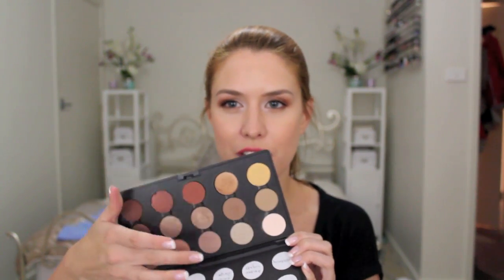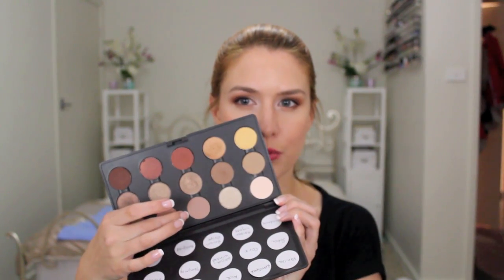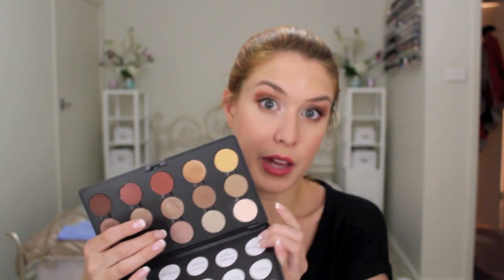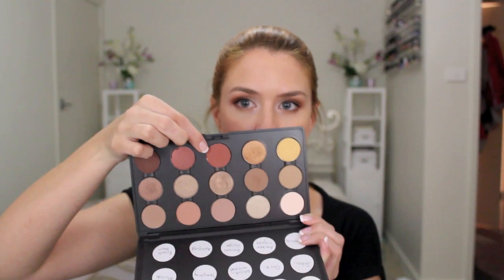July Favourites: Beauty, Fashion and Home decor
Products mentioned:
-MAC paint pots in nubile and bare study
-MAC eyeshadows in kid, woodwinked and brown script
-Maybelline 'great lash lots of lashes' mascara
-Sara Happ lip slip in a tube
-Giorgio Armani luminous silk foundation in 4.5
-Cle de peau concealer in beige
-Benefit Coralista blush
-Dr Dennis Gross alpha beta glow pads
-Forever 21 neon pink polish
-Slatkin and Co 3 wick candle in Caribbean escape
-The body shop coconut body scrub
-Donna Karan cashmere mist deodorant
-Alice and Olivia 5 pocket skinny jeans in neon pink
-Rag and Bone classic newbury bootie in dark brown